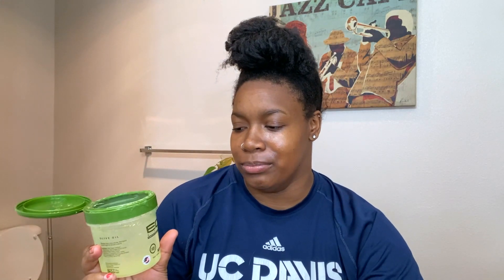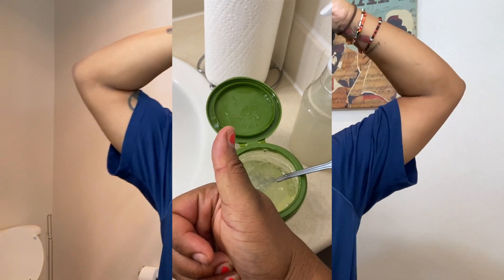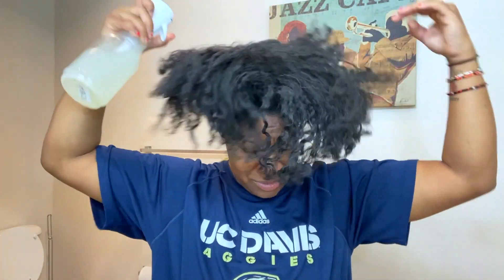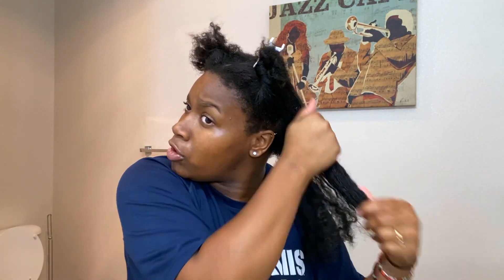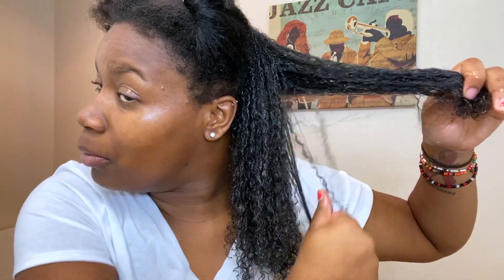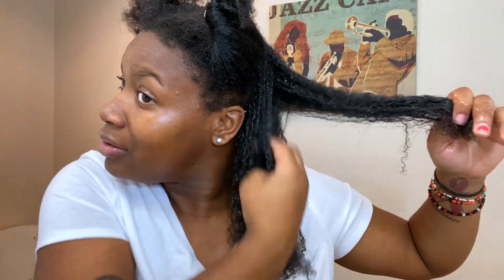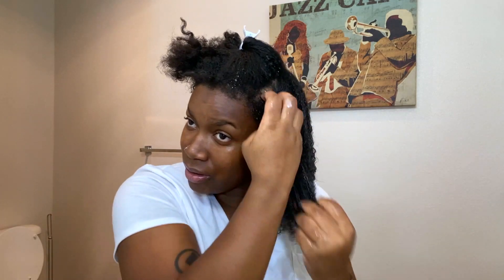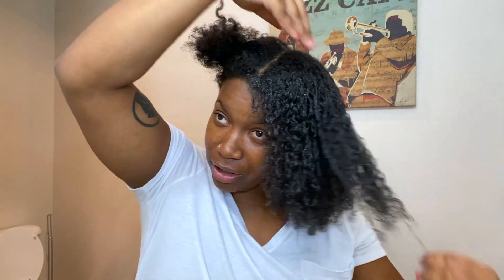JUST ADD WATER?!?! NEW ECOSTYLER TIKTOK TREND!!! Do it work tho?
Age:22
Ethnicity: African American
Where am I located? Arizona